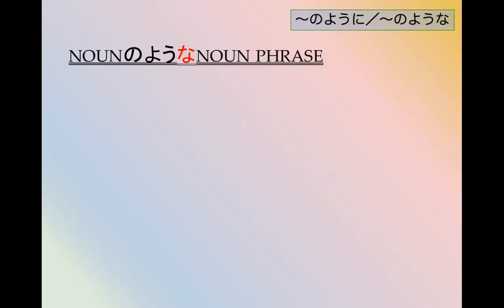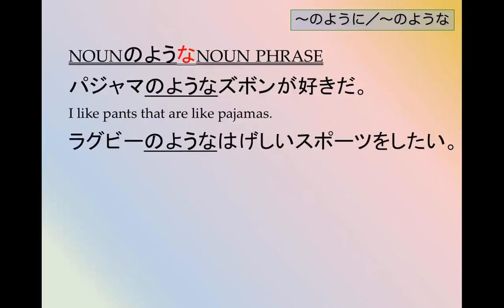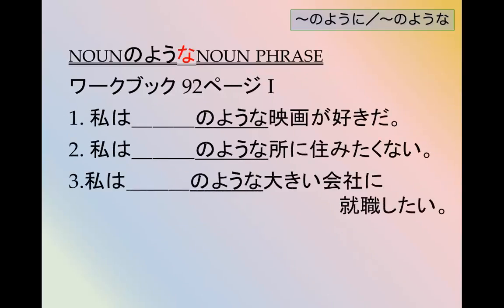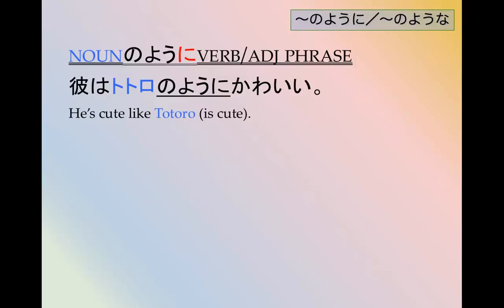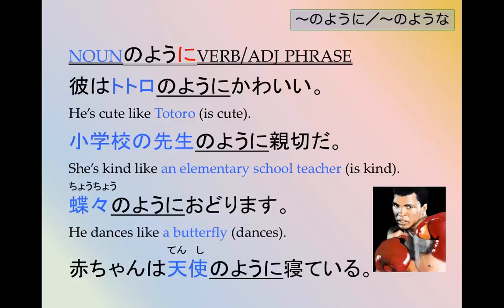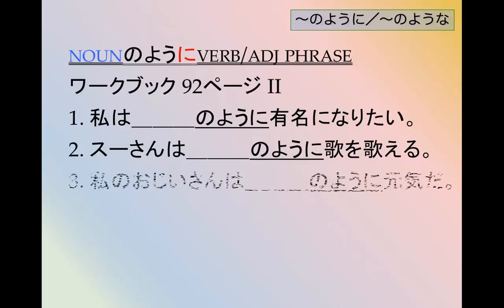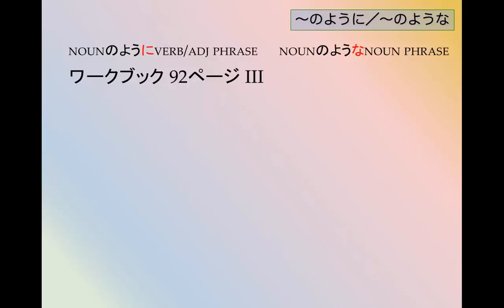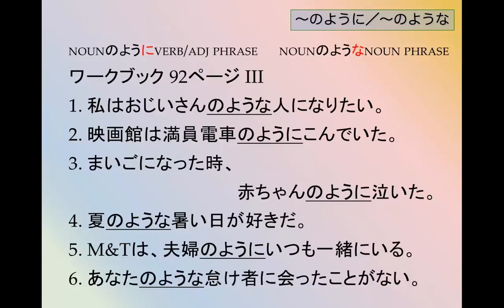202 〜のように・〜のような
XのようなY means “a Y like X,” where both X and Y are nouns
XのようにY means something is “Y like X is,” where X is a noun and Y is an adjective or verb phrase